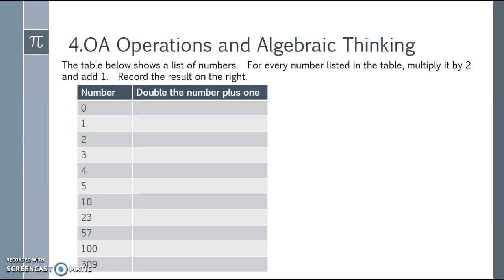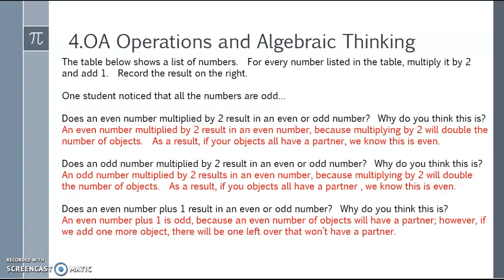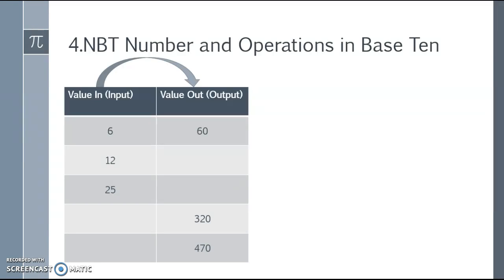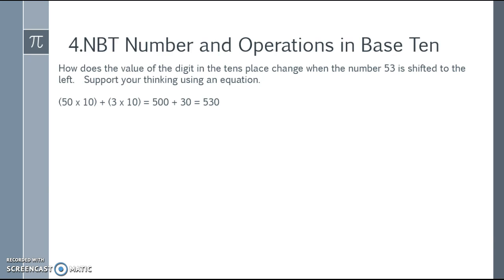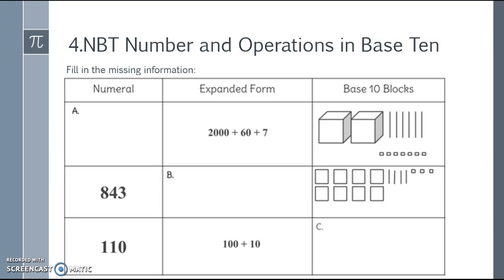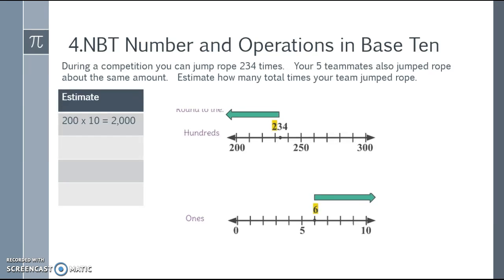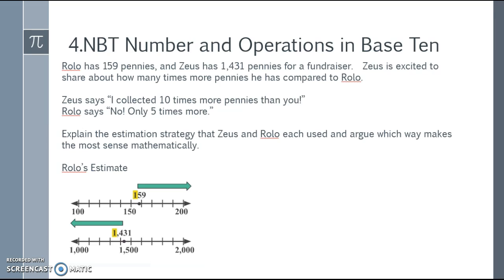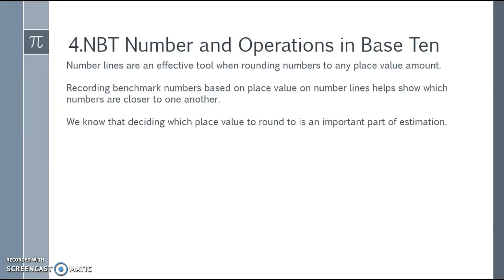MATH 277 4.OA and 4.NBT Part 2